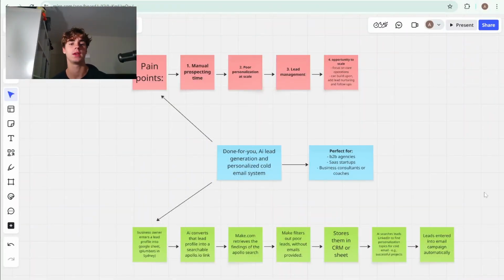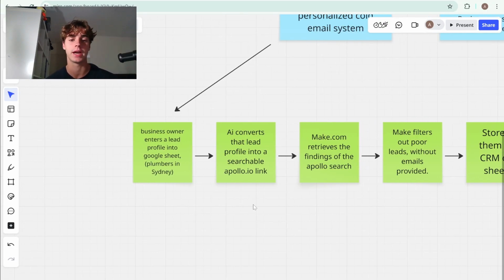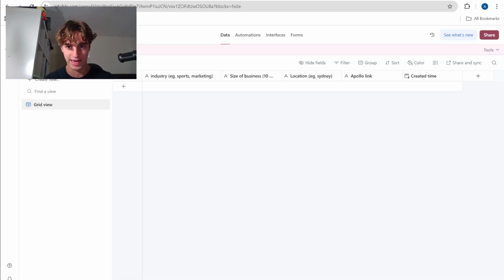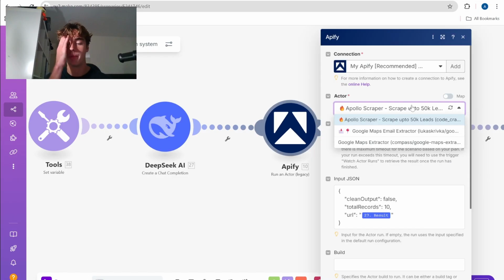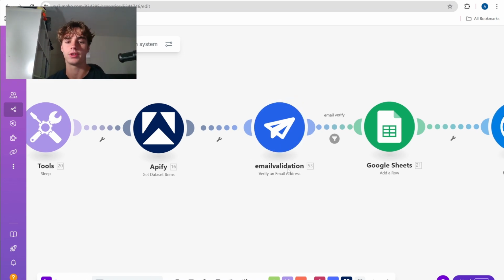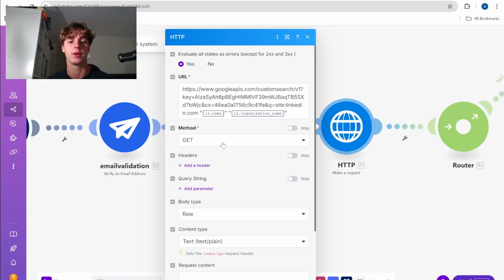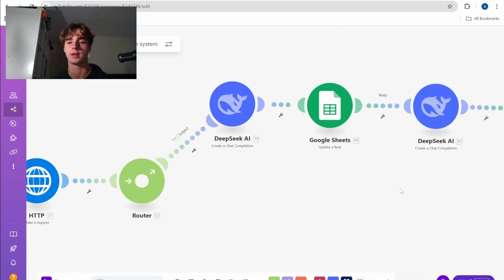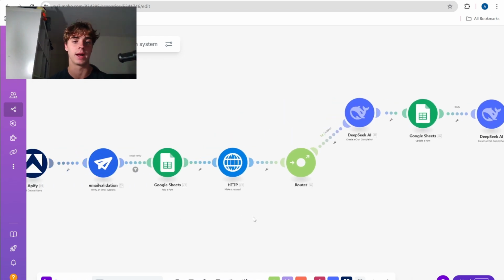How I Scrape And Deep Personalize 100 - 1000 Cold Emails In Seconds With AI And Make com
🚀 Scrape. Personalize. Send. Close.
In this video, I’ll show you exactly how I scrape and deep-personalize 100–1000 cold emails in SECONDS using AI + Make.com (no coding required).

✅ Automate lead scraping from any source
✅ Use AI to hyper-personalize every email
✅ Save HOURS of manual work
✅ Scale outreach without losing the human touch

Whether you’re running an agency, a startup, or just hustling for clients, this workflow will blow your mind and change your outreach forever.

Need help or want me to build this or another system for you?